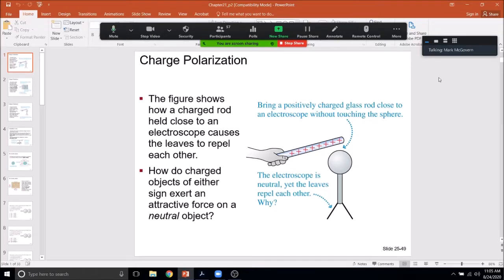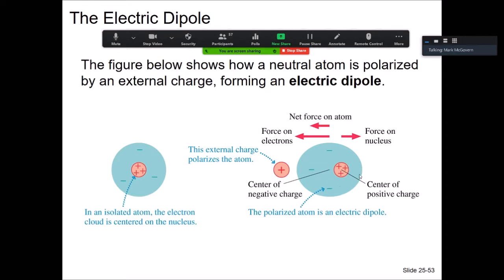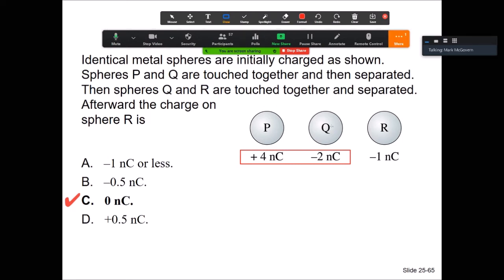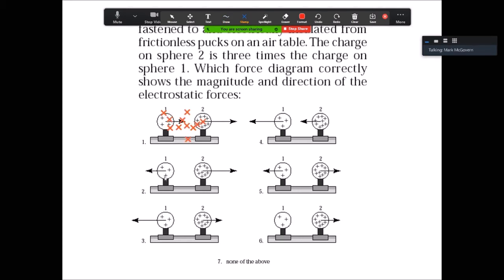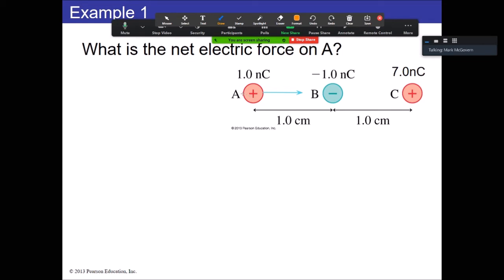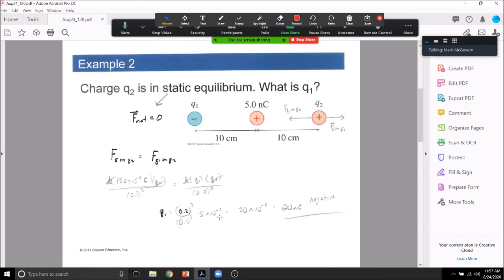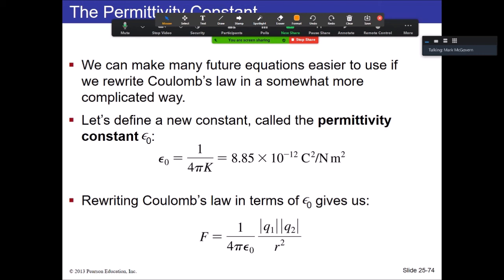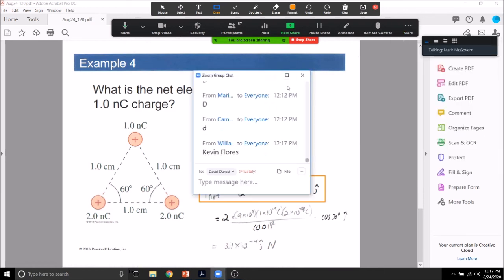PHYS 120 - Chapter 21 part 2 - Coulomb's Law